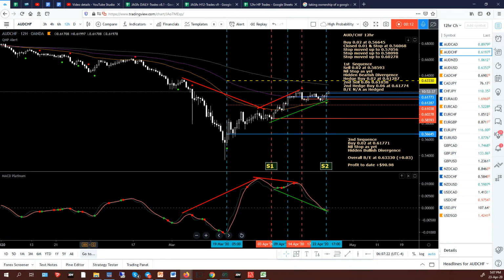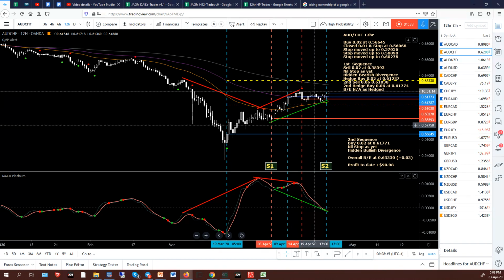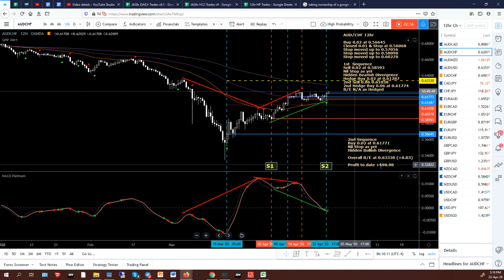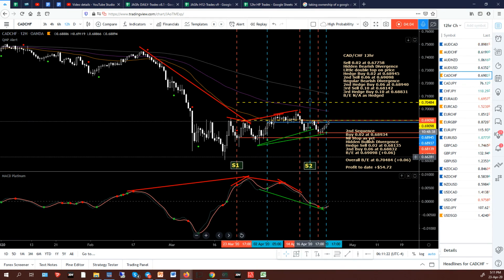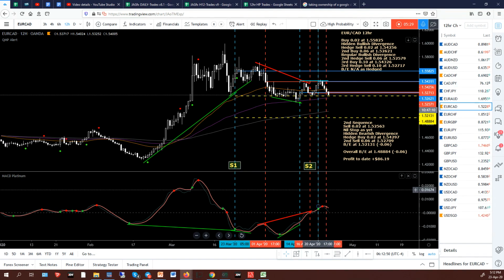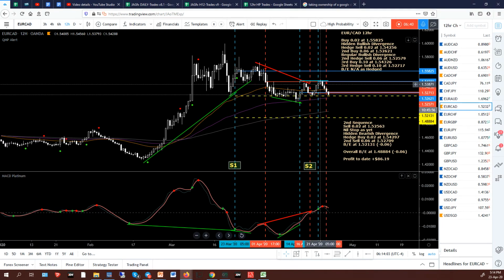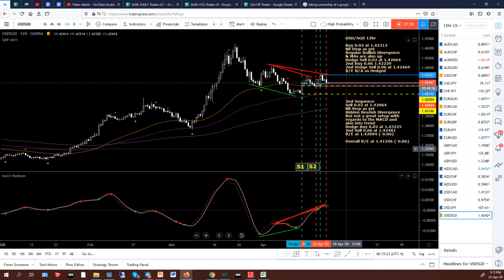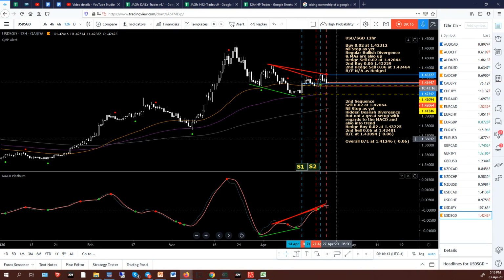JAGfx 12hr High Probability Trading - PM Thu 23rd April 2020